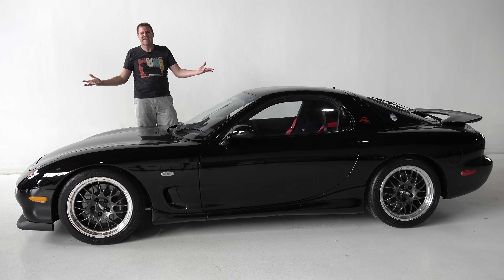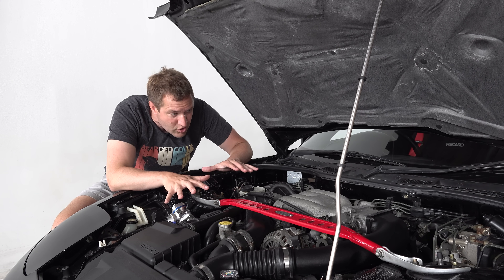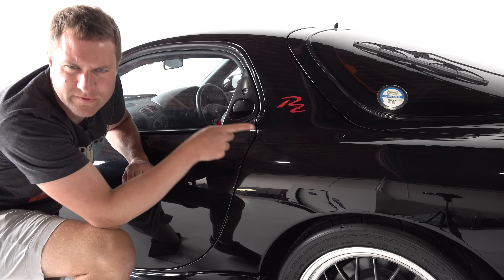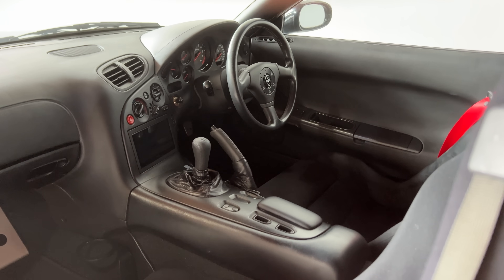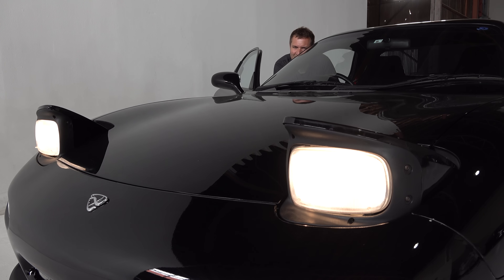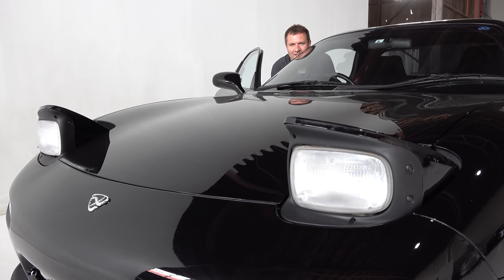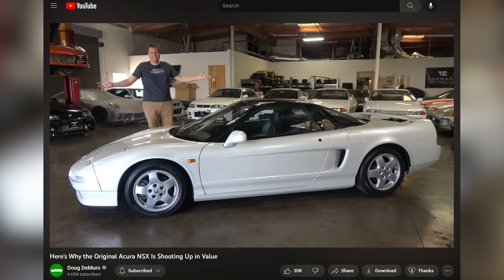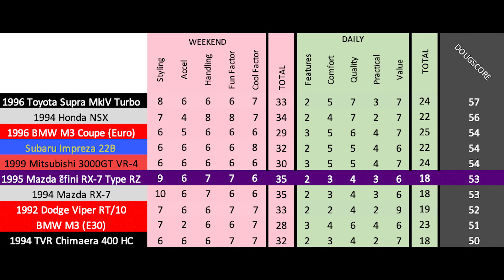The 1995 Mazda ɛ̃fini RX-7 Is a Sports Car Icon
CHECK OUT THIS RX-7 ON CARS & BIDS!

The 1990s Mazda ɛ̃fini RX-7 "FD" is rapidly becoming valuable. I'm reviewing this 1995 Mazda RX-7 RZ, in this episode, we'll explore the design, performance, and quirks of this rotary-powered beast  and find out why the 1990s Mazda RX-7 is such a good JDM investment.

WEBSITE & MERCH!

CHAPTERS:
00:00 THIS...
00:32 It's for sale on CARS & BIDS!!!
01:10 Overview
01:28 Dorito Powertrain
02:54 Japanese vs. American Market
03:34 It's Not a Mazda??
05:04 Type RZ
05:51 Smart Door Handle Design
06:16 One of the Most Beautiful Cars Ever
06:49 Interior
07:06 Driver Focused Interior Design
08:22 Interesting Auto-Window Switch
08:52 More Interior Quirks & Features
09:47 Pop-Up Headlights!!
10:30 Good Ole' 5-Speed Manual
10:55 Storage Instead of Rear Seats
11:25 Cargo Area
12:21 Driving Experience
16:53 Final Thoughts
17:13 DougScore